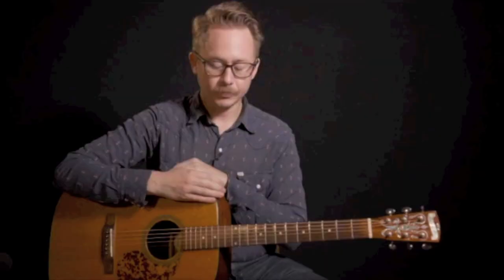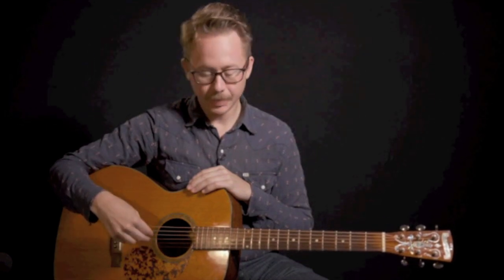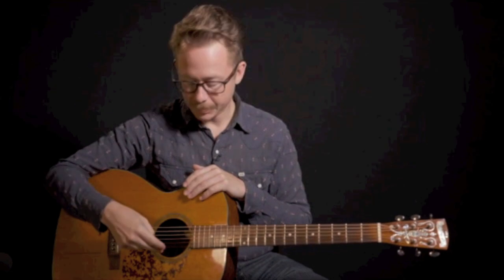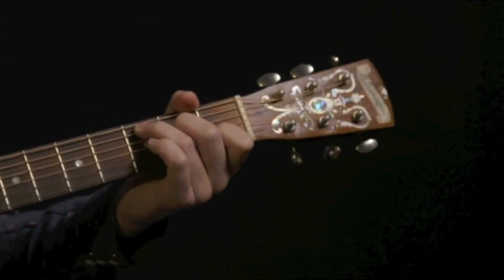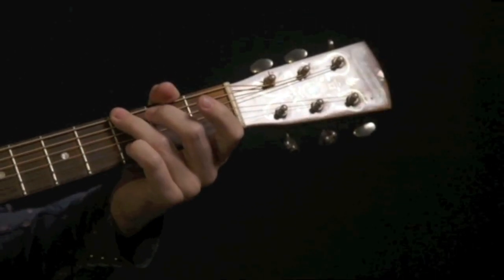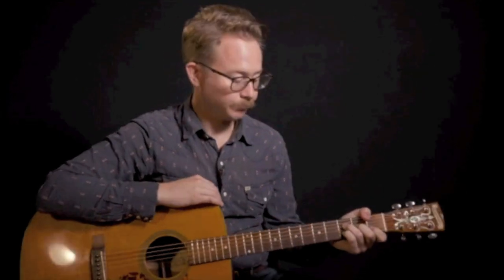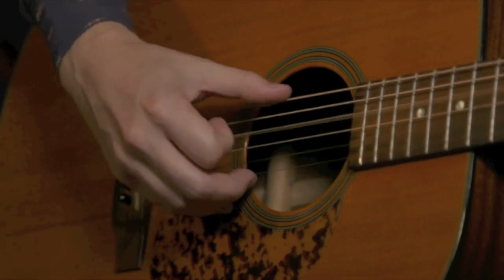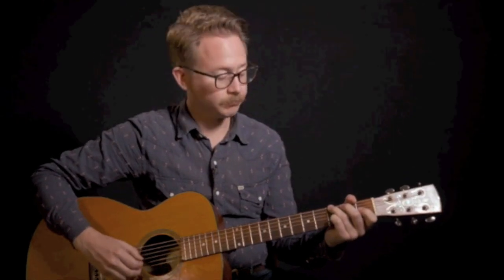Rock House Joe - Introduction to Fingerpicking Guitar taught by Clinton Davis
This lesson is intended for players that have already learned most of their open position chords but have not yet tried plucking strings using multiple fingers. I will guide you through exercises that will introduce the most fundamental rhythms and fretboard moves of old time picking. Then, we’ll work our way through a series of tunes of increasing difficulty, taken from the repertoire of the greatest old-time pickers: Mississippi John Hurt, Elizabeth Cotten, Sam Chatmon, Etta Baker and Sam McGee. Bonus audio tracks are included of the original recordings. Each tune is taught phrase by phrase and then played slowly on a split screen allowing you to see in detail what is being played by each hand. A tab/music booklet of all the arrangements is included as a PDF file on the DVD. Also included is a folder with the tab/music in TablEdit format. Titles include: You’ve Got to Walk That Lonesome Valley, Chatmon Family Rag, Rock House, Farther Along, Lonesome Road Blues, Carolina Breakdown, New Year’s Eve and Buck Dancer’s Choice